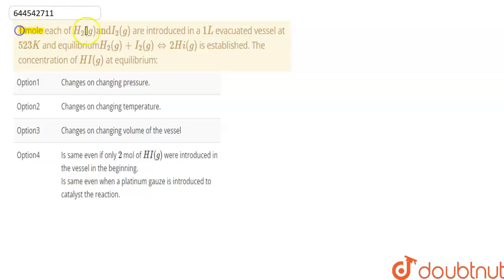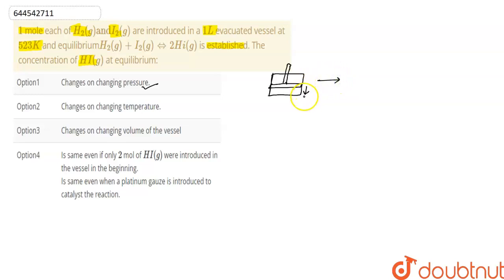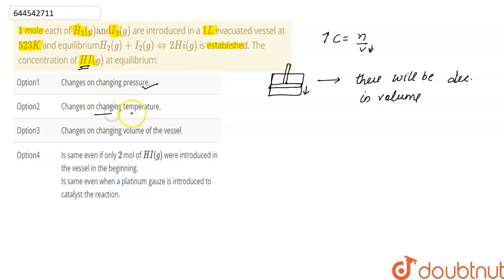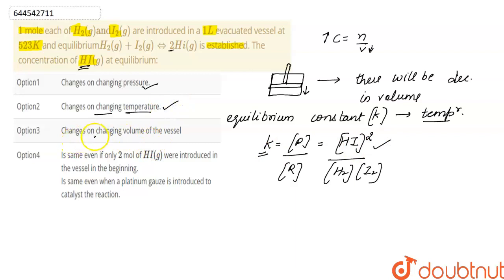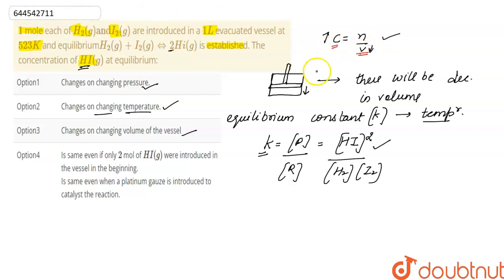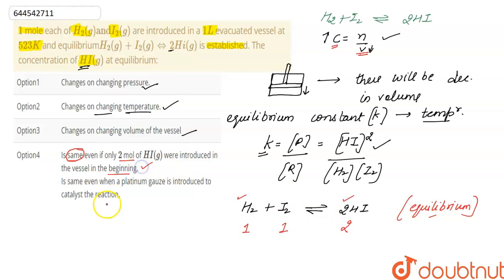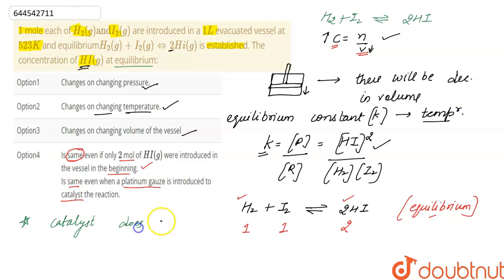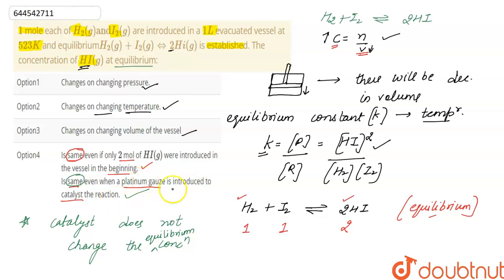1 mole each of H_(2)(g) and I_(2)(g) are introduced in a 1L evacuated vessel at 523K and equilib...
1 mole each of H_(2)(g) and I_(2)(g) are introduced in a 1L evacuated vessel at 523K and equilibriumH_(2)(g)+I_(2)(g)hArr2Hi(g) is established. The concentration of HI(g) at equilibrium:
Class: 11
Subject: CHEMISTRY
Chapter: CHEMICAL EQUILIBRIUM
Board:IIT JEE

👉 Have Any Query? Ask Us.